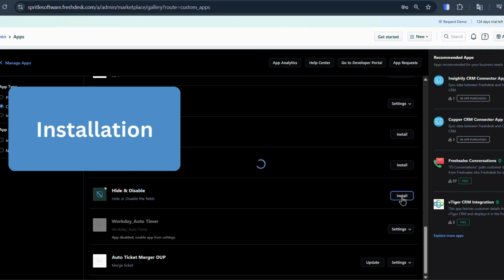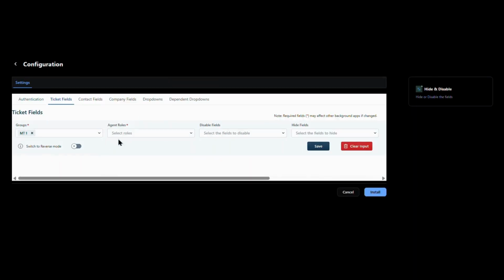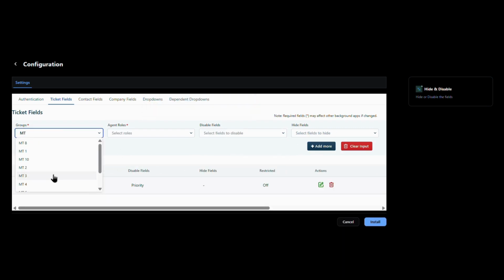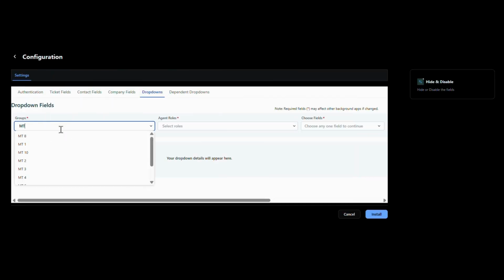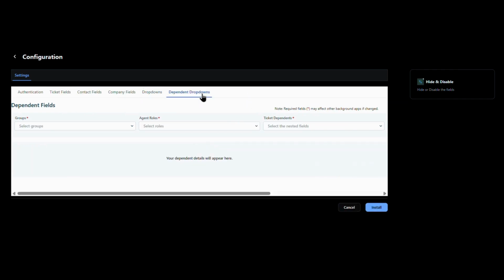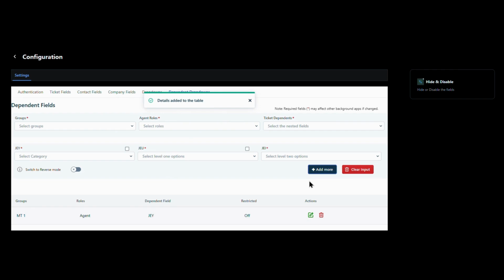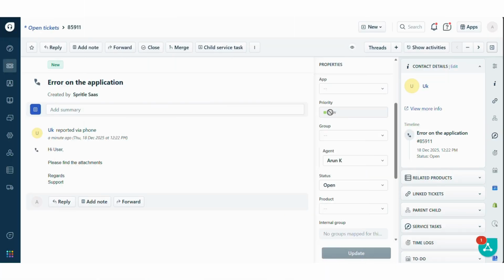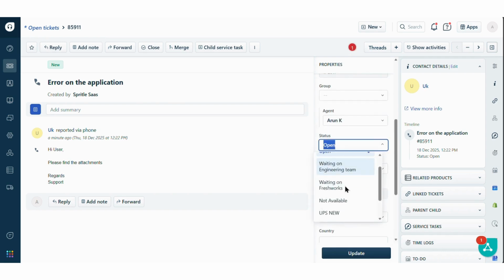Hide & Disable Integration By Saasly ( Freshdesk )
Tired of navigating through countless ticket fields while managing customer requests? Our app streamlines the agent experience by allowing you to hide or disable non-mandatory fields on the New Ticket and Ticket Details pages, tailored to your organization’s needs.

With additional capabilities to manage fields in Company and Contacts modules, organize Dropdown and Dependent fields, and restore access with a reverse method, agents can focus on what truly matters.

Key Benefits:

Show only relevant ticket fields for agents

Hide unnecessary background information

Reduce clutter in the agent interface

Boost agent productivity and efficiency

Simplify your workflow and empower your support team today!